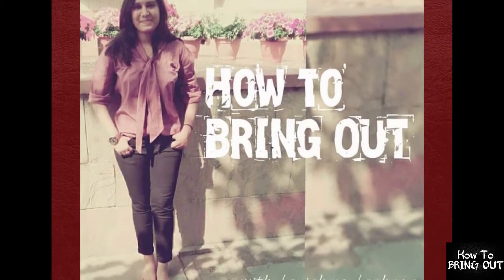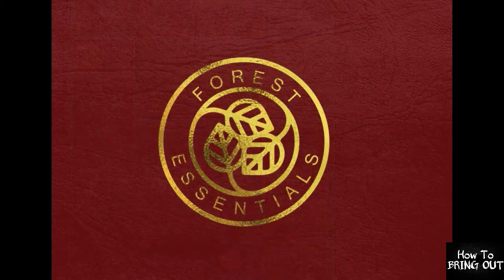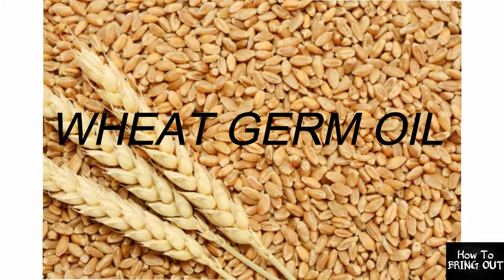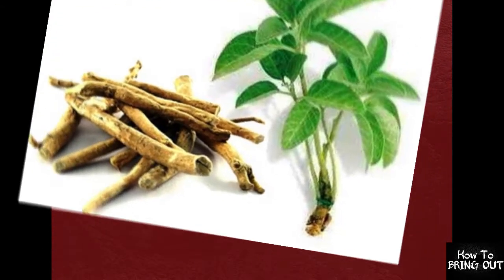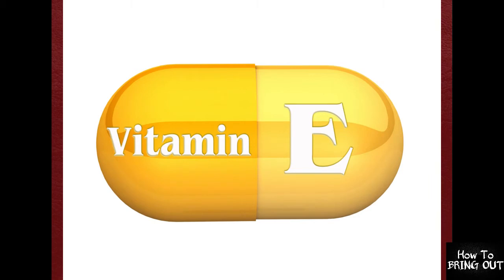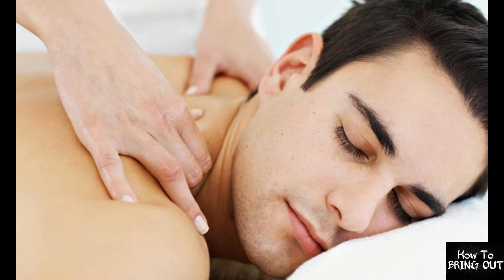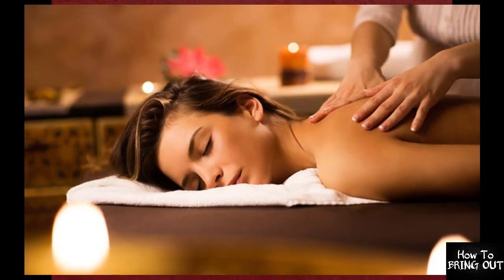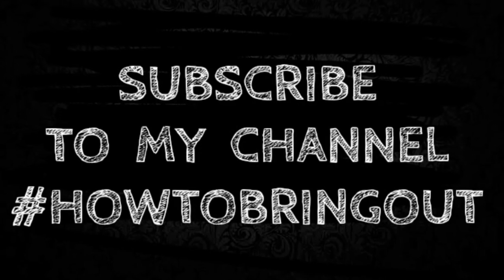COLD PRESSED BODY MASSAGE OIL - forest essentials 🤔🤔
Cold pressed unrefined authrntic ayuevedic formulation - indian rose and geranium- massage oil- stress releasing oil !